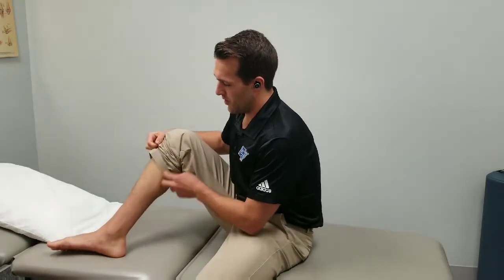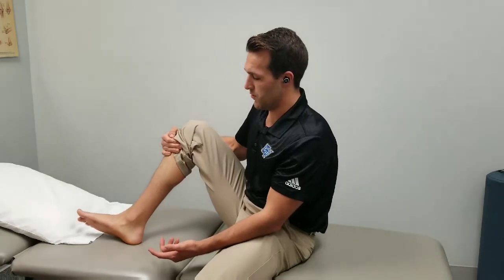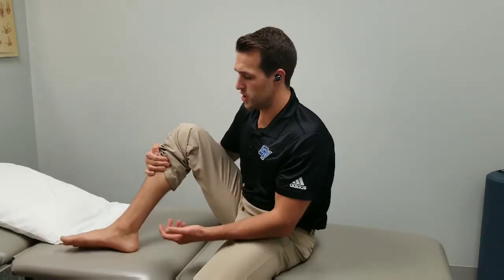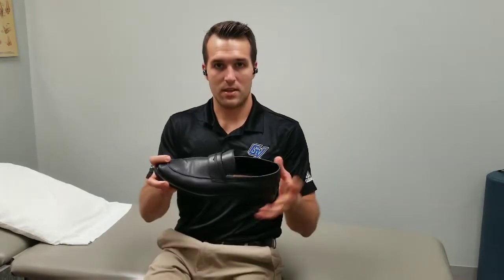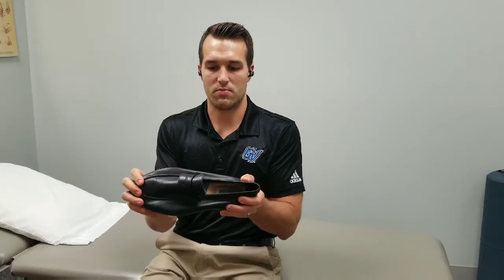Posterior Tibialis Tendinitis | Fuel Physical Therapy & Sports Performance | Grand Rapids, MI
Are you dealing with shin pain or pain on the inside of your shin? Shin splints when you run?

Posterior tibialis tendinitis is a common overuse injury in runners, walkers, dancers, skaters, and people who stand frequently for work.

The main function of the posterior tibialis is to help stabilize the arch of the foot. Therefore,  when this muscle is inflamed it is important to look at the footwear the person is wearing. Often they would benefit from shoes that are more supportive or from an over the counter orthotic.

Ice may be used to help control inflammation and decrease pain.

Physical therapy can be used to help identify problem areas that may be contributing and to develop a plan of care to address these impairment areas.